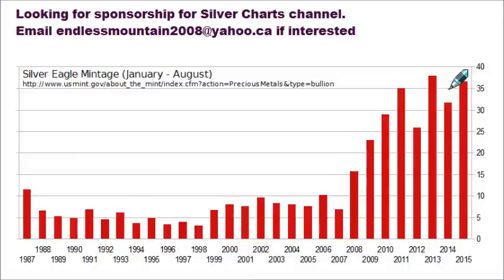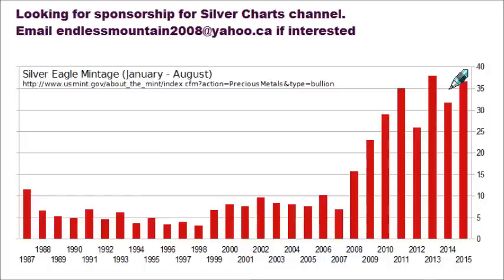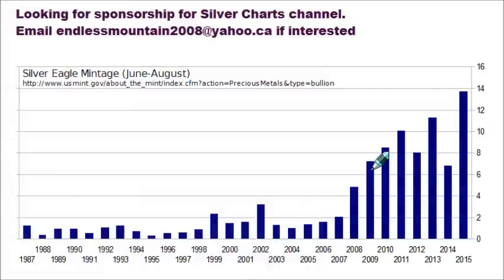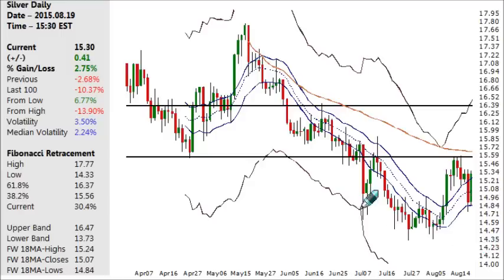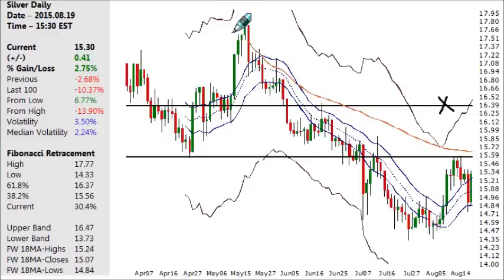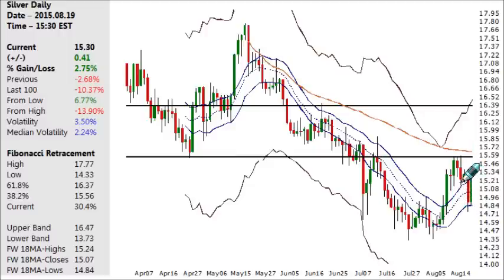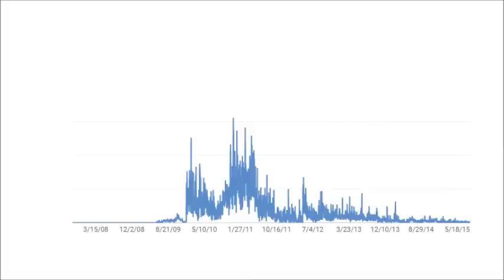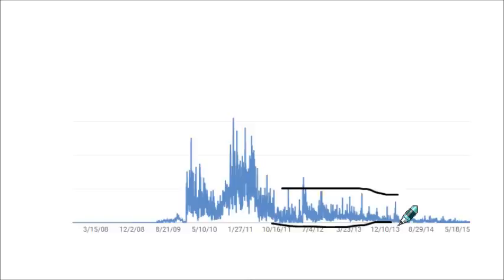Silver Charts + Sponsorship request 2015.08.19